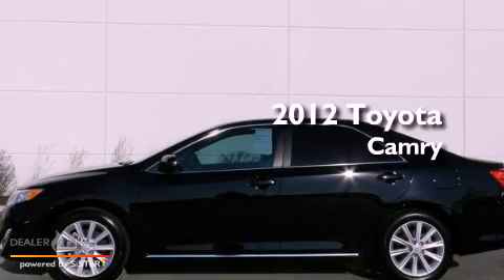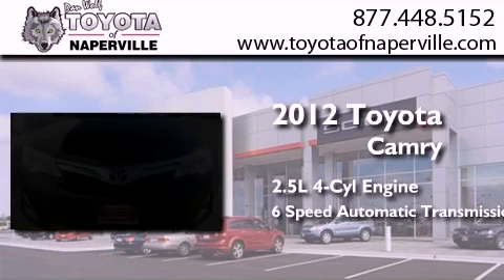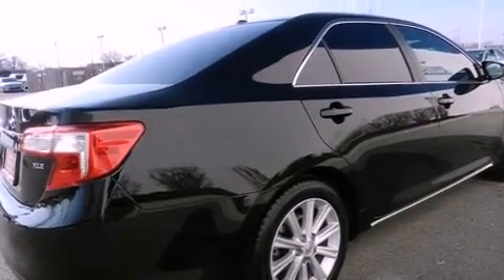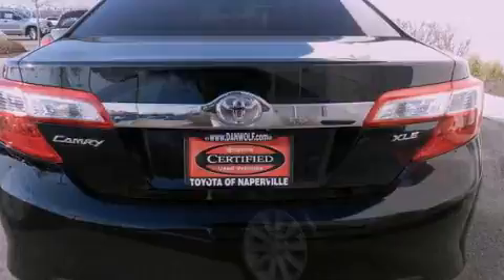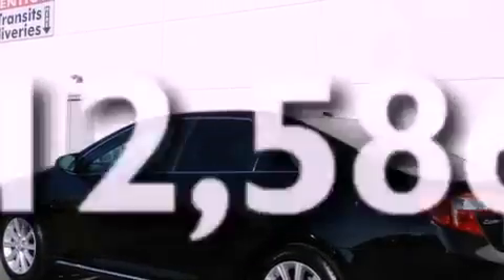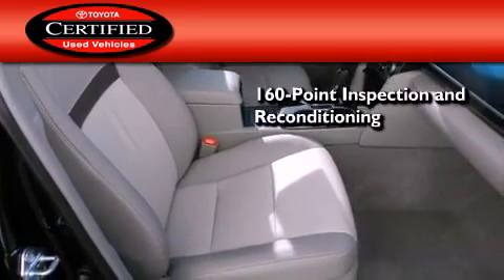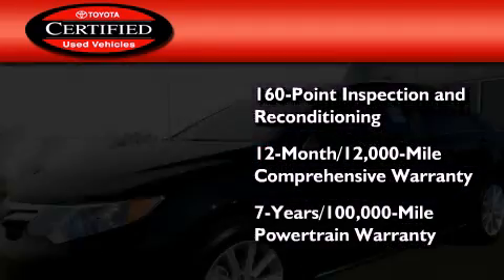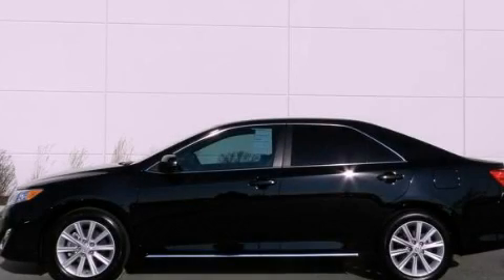Preowned 2012 Toyota Camry Napervillle IL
Year : 2012
 Make : Toyota
 Model : Camry
 Engine : 2.5l i4 smpi dohc
 Trans . : automatic
 Exterior : attitude black metallic
 Miles : 12,586
 Interior : light gray

 1488 W. Ogden Ave.